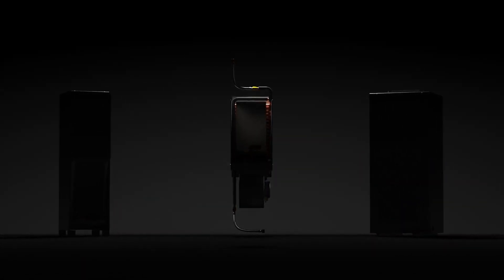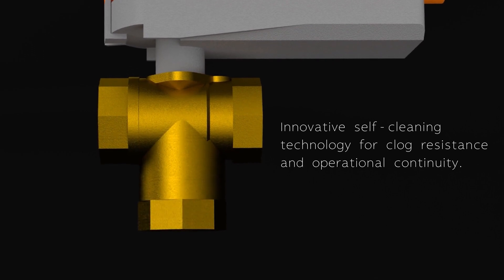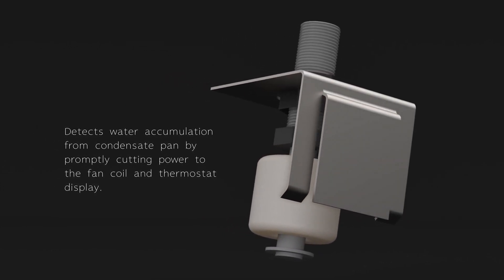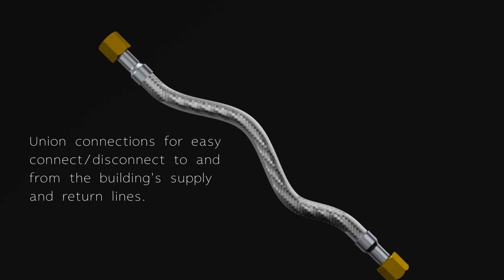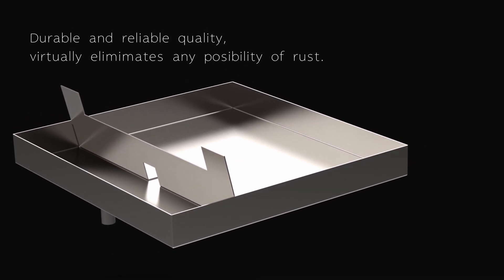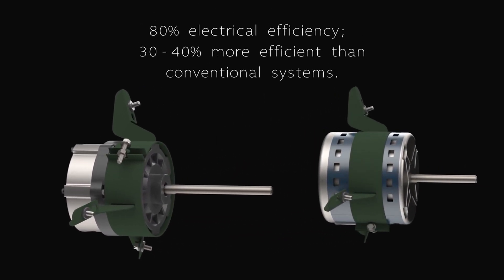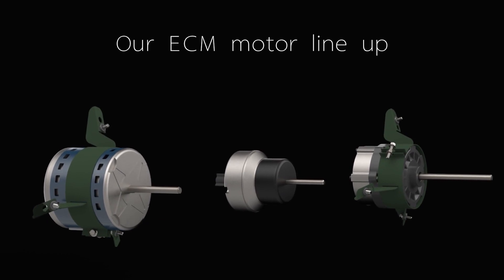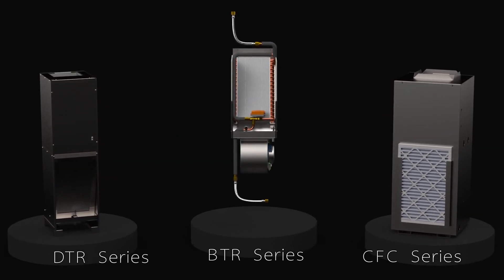Engineered Comfort Vertical Fan Coil Retrofit Units - BTR & DTR Series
Welcome to Engineered Comfort! In this video, we introduce our advanced Vertical Fan Coil Retrofit Units - the BTR & DTR Series. Designed for seamless integration and high performance, these units are the perfect solution for upgrading your HVAC system in commercial, hospitality, healthcare, education, and public building settings.